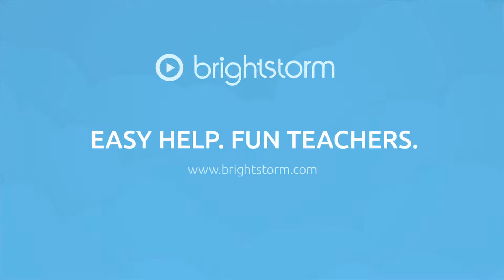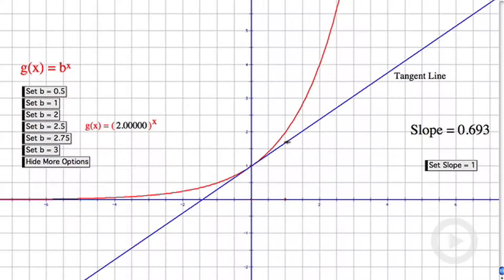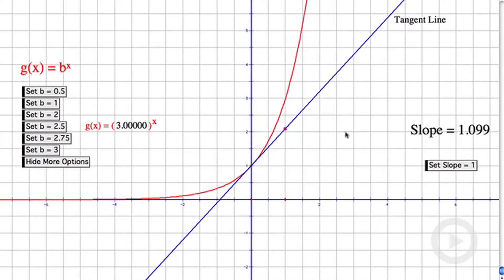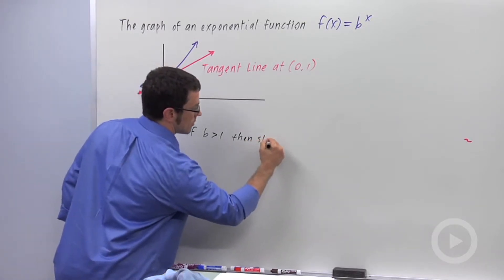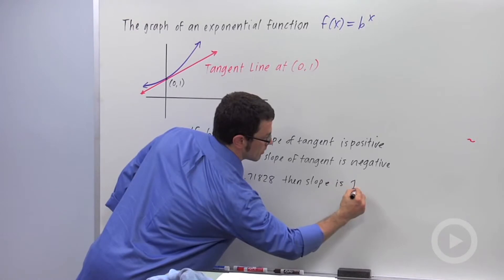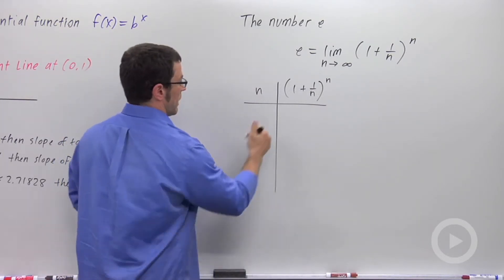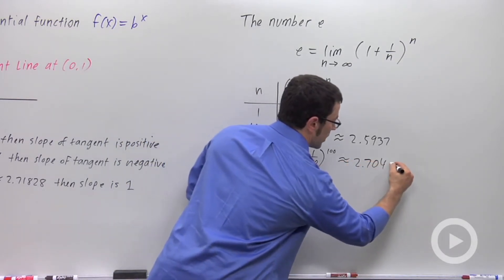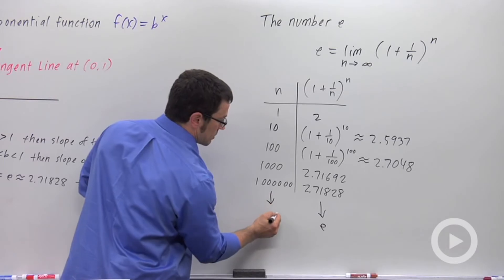The Number e and the Natural Logarithm(HD)